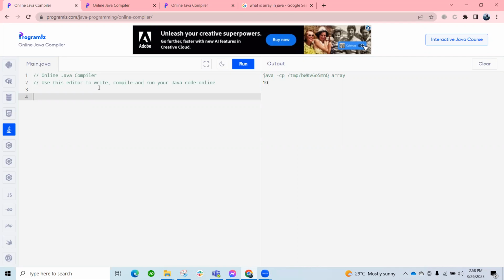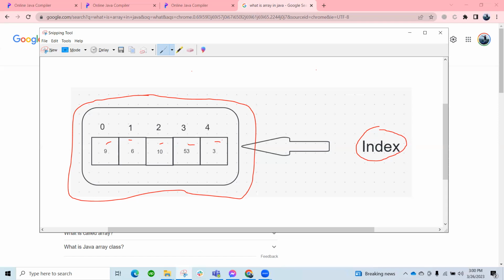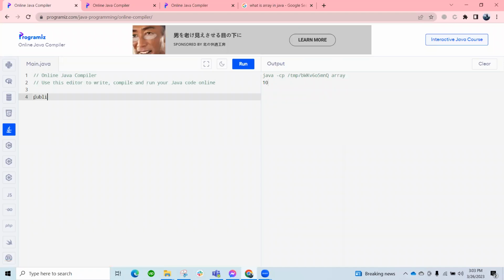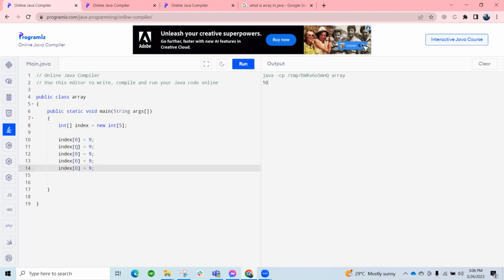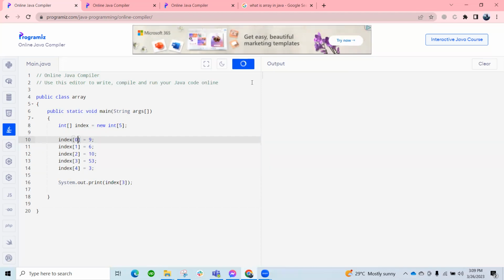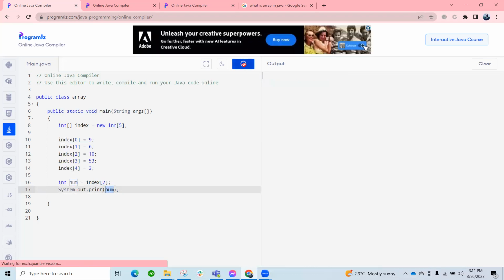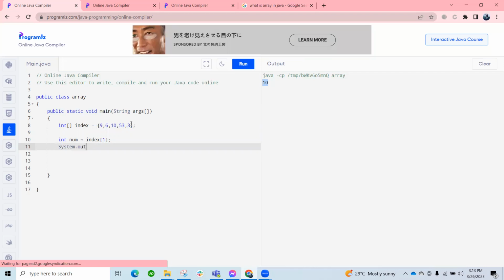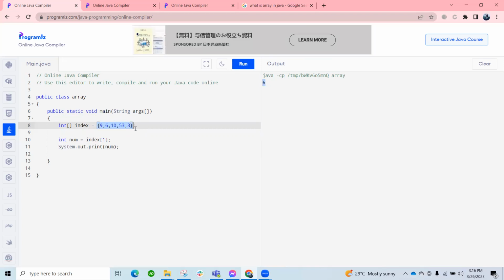How to Use Basic Arrays in Java: A Tutorial for Bisaya Speakers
Through this tutorial, you will learn how to construct, fill, and use arrays for your Java programs. With good instruction and examples, this tutorial can be your first opportunity to learn about arrays and their use in your programs. We will also review important terms in using arrays so that you can understand their meaning. From any perspective in the tutorial, you will learn how to use arrays in Java in the best way possible.